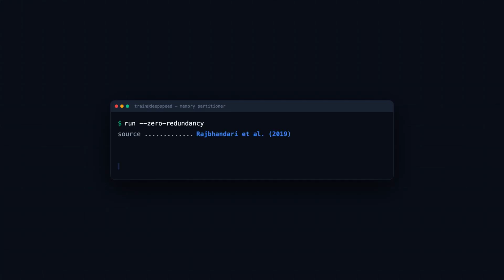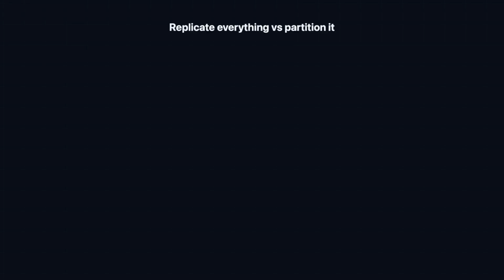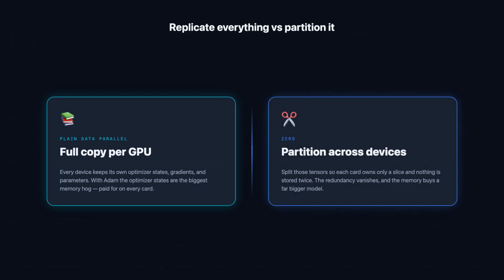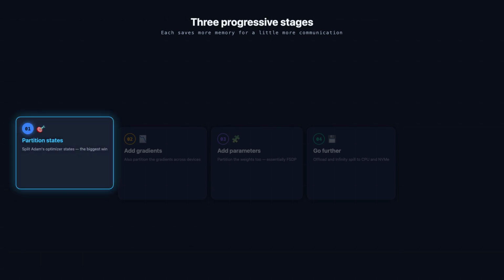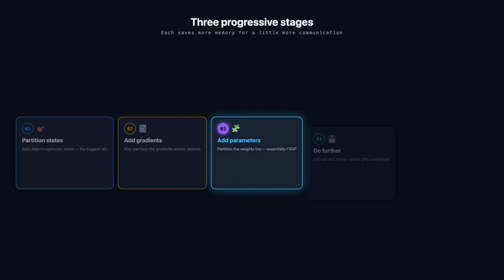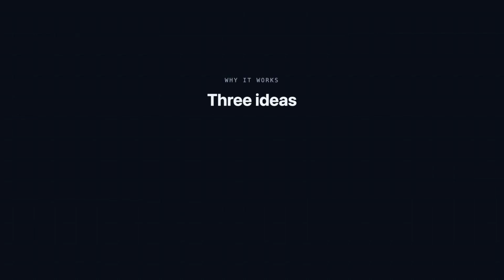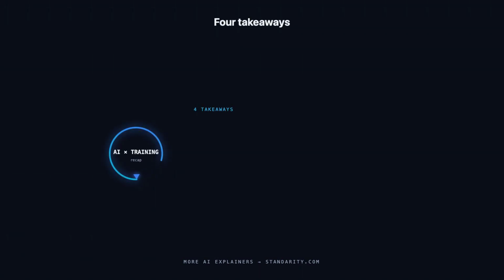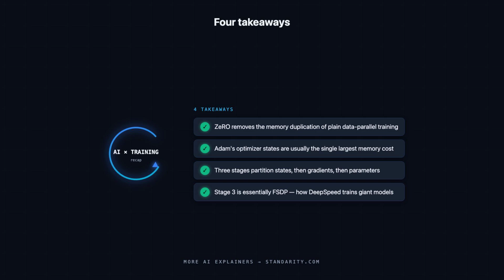What is ZeRO?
ZeRO, the Zero Redundancy Optimizer, removes memory duplication in data-parallel training by partitioning optimizer states, gradients, and parameters across devices — the DeepSpeed technique that trains enormous models.

Here's a number that stops people cold. When you train with the Adam optimizer, the momentum and variance it tracks can eat more memory than the model weights themselves. Now multiply that waste across every GPU in a data-parallel job, because the classic setup copies all of it onto every device. Microsoft's DeepSpeed team looked at that duplication and asked a blunt question. Why store the same thing everywhere? ZeRO, the Zero Redundancy Optimizer, is their answer, and it's the reason we can train models with hundreds of billions of parameters.

Instructor: Standarity